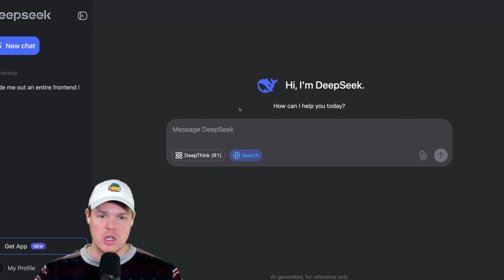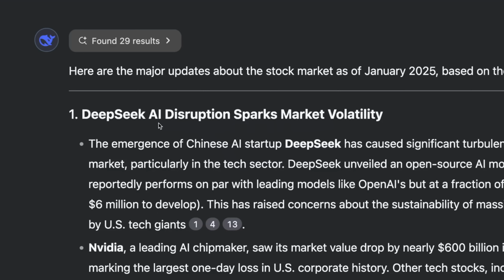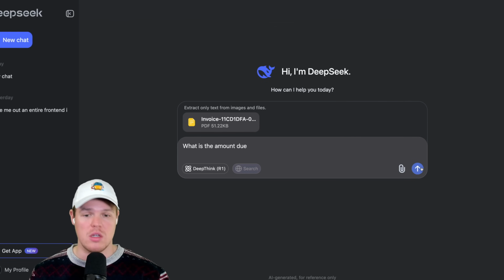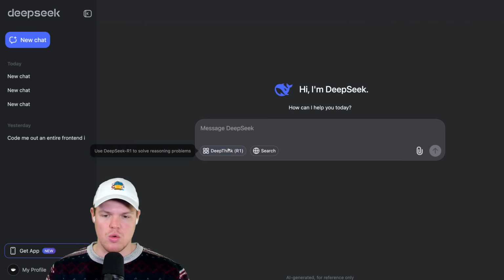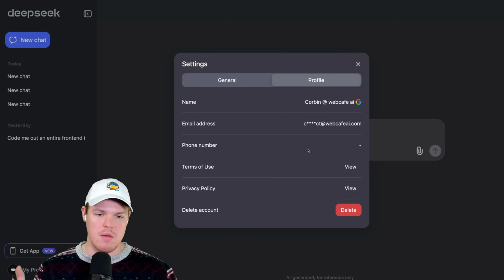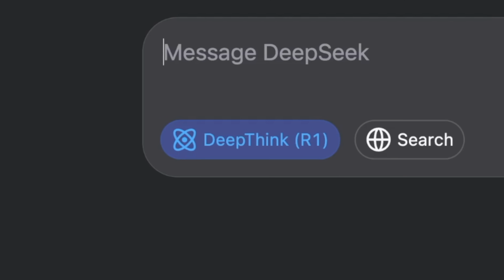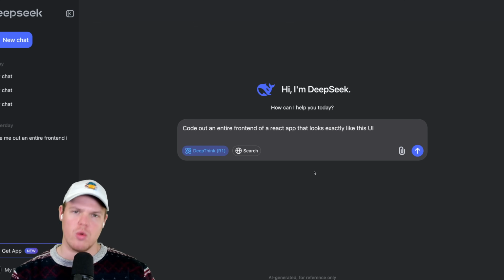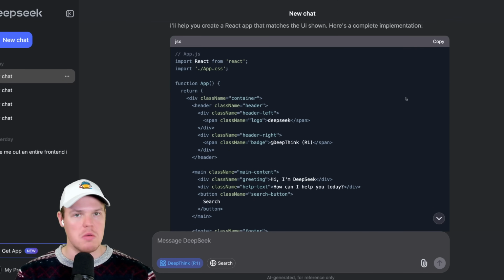How To Use DeepSeek For Beginners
How To Install DeepSeek To Your Computer (in 10 mins)

DeepSeek, unravel the mystery of AGI with curiosity. Answer the essential question with long-termism.